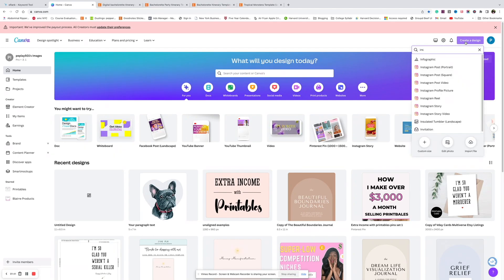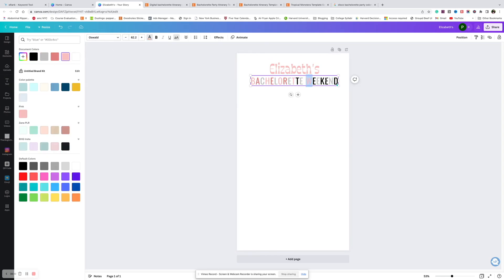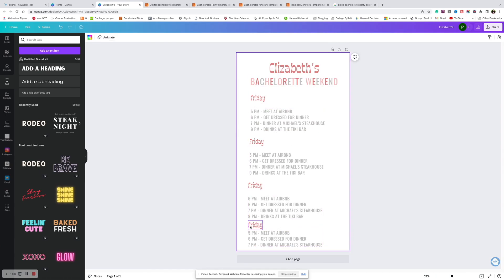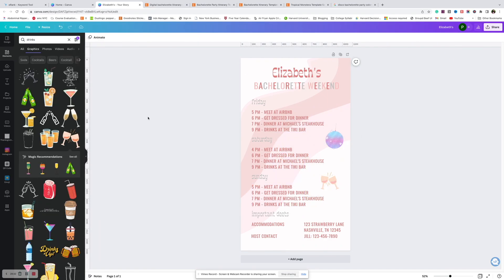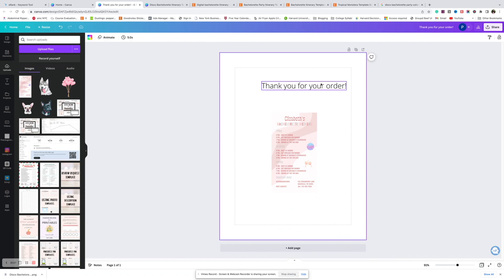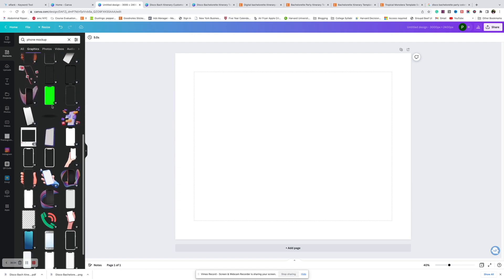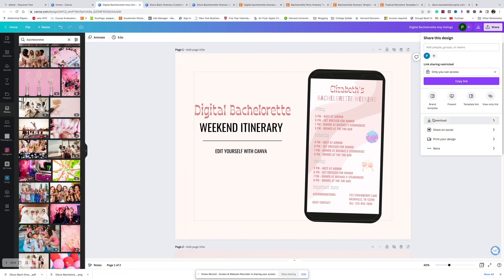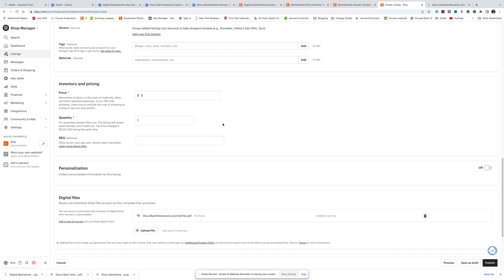How to Make Digital Itineraries to Sell on Etsy! Easy to Follow Design Tutorial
Interested in selling Canva templates on Etsy? Digital itineraries are a great, low-competition product to sell on Etsy right now! This is a full tutorial on how to make digital itineraries on Canva, make listing photos and the deliverable file.

Keep building your digital empire!

My name is Kay and I help solopreneurs start their own digital product Etsy shops and make passive income online! I'm all about working to be your own boss, building multiple income streams and financial freedom so I can sip margaritas on a beach somewhere.